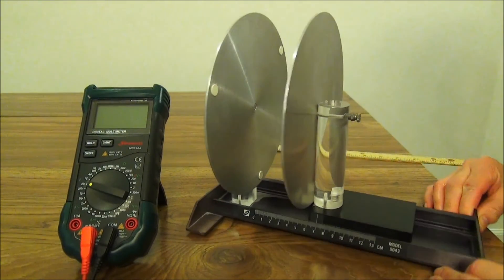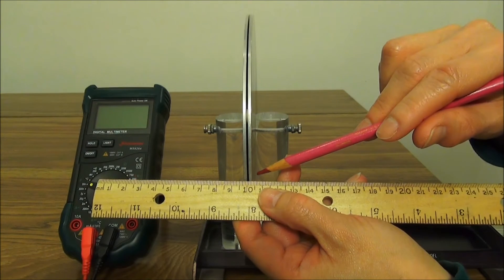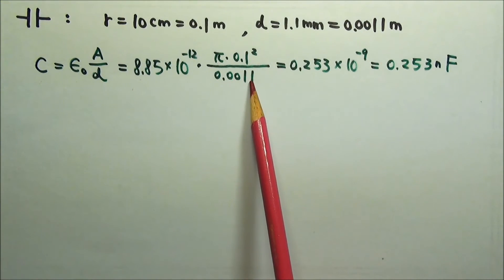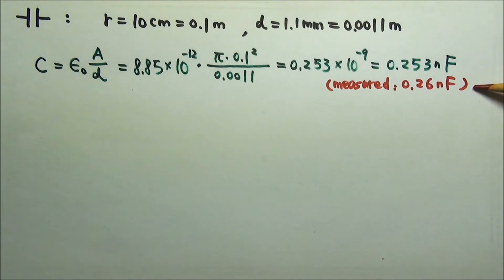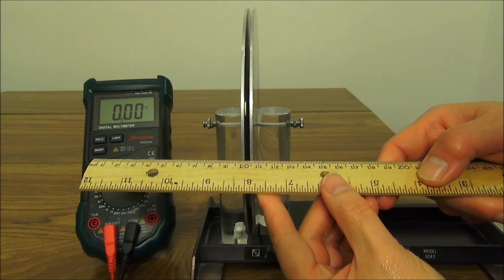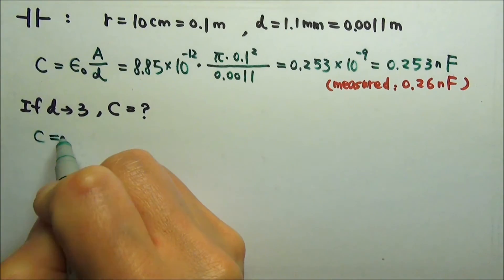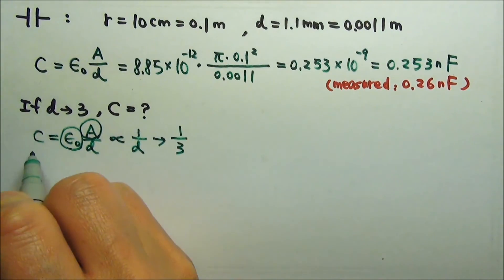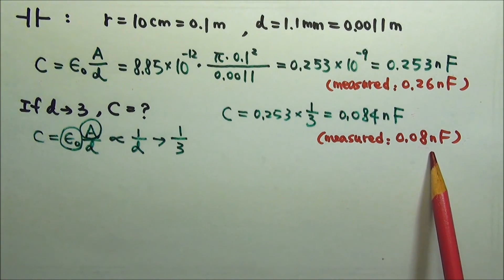AP Physics 2: Static Electricity 29.2: Changing Plate Separation of a Parallel-Plate Capacitor